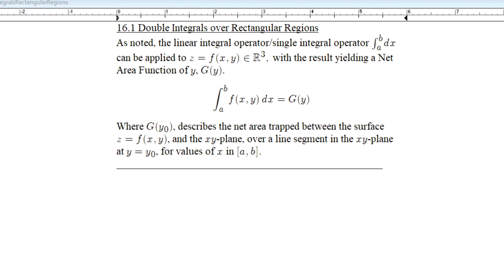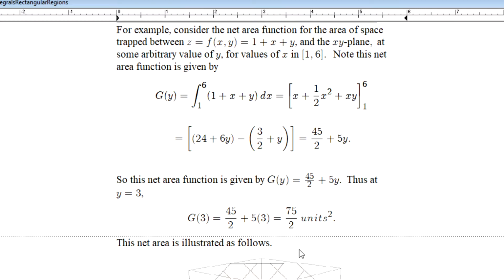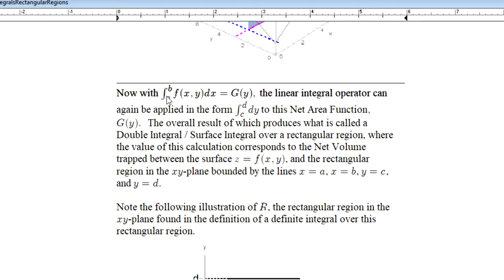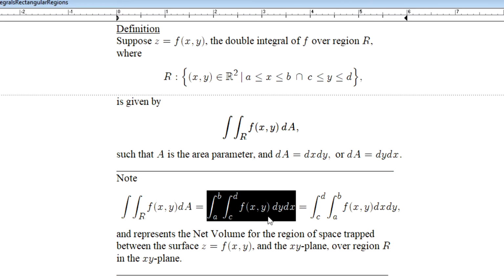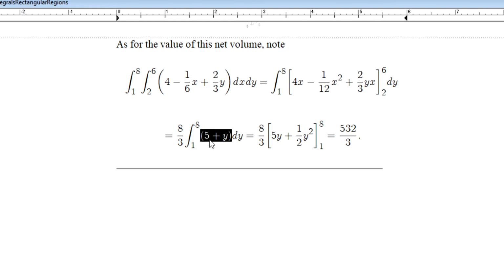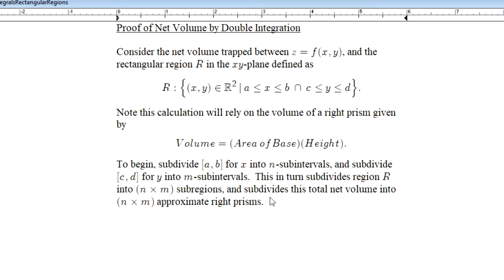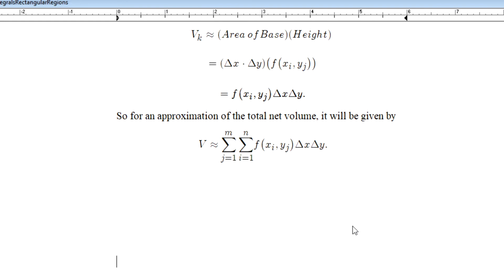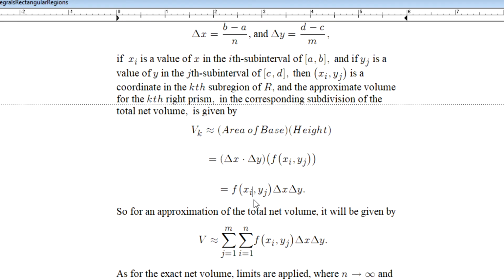Double Integrals over Rectangular Regions - Calculus III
Calculus III Lecture - Double Integrals over Rectangular Regions